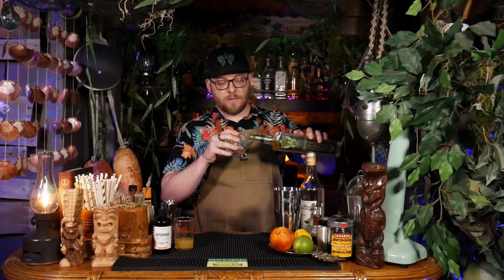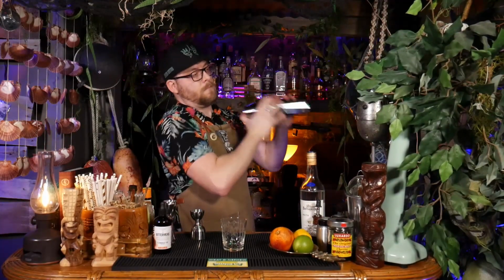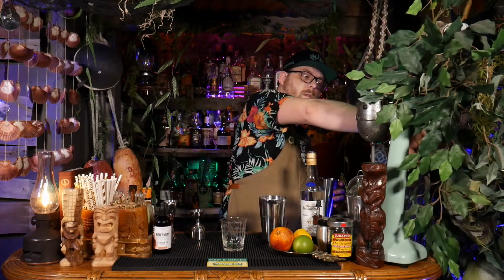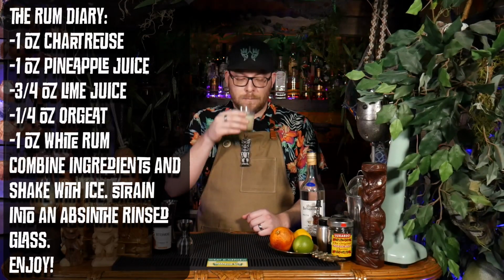Cocktail Corner: The Rum Diary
Join Steve on today's episode of Spirit Seers: Cocktail Corner, and learn to make the Rum Diary. This combination of botanicals, juices, and rum is definitely worth writing about, so join us, won't you?

Get the same awesome straws we use on the show! available

**All bottles paid for by Spirit Seers, our opinions are our own.**